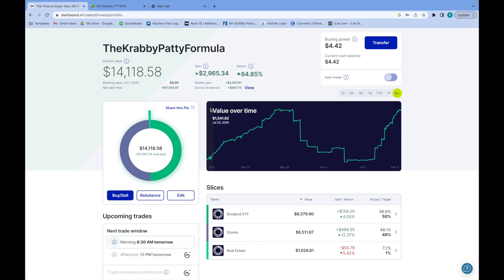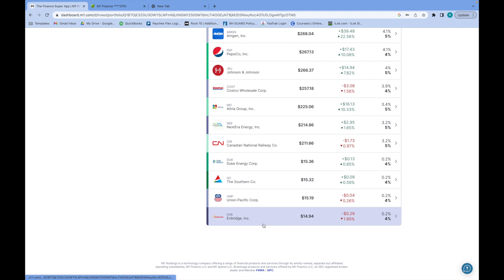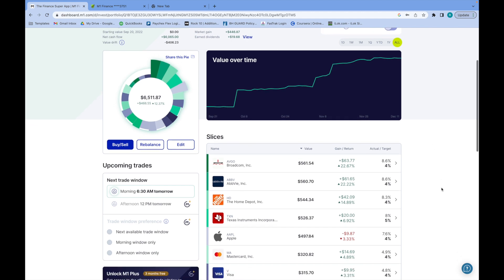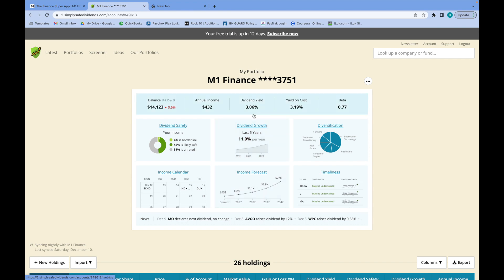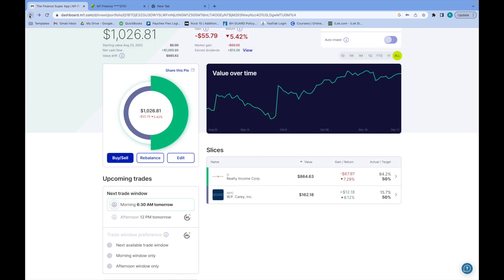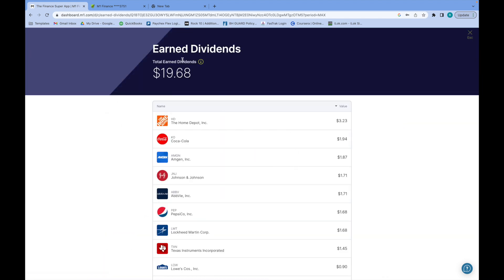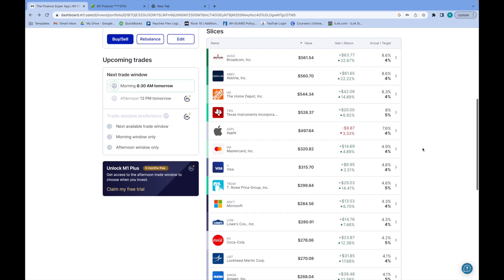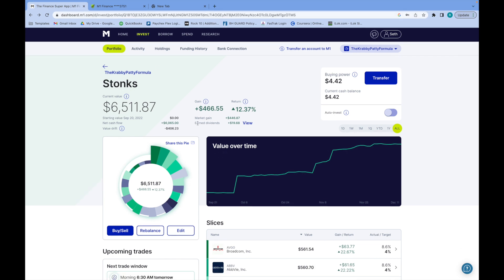My Dividend Portfolio Update Part 2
Hey everyone. Here is a quick update of my portfolio! Blue chip dividend stocks and SCHD make up the core of my portfolio.